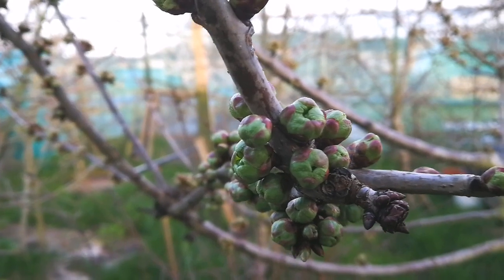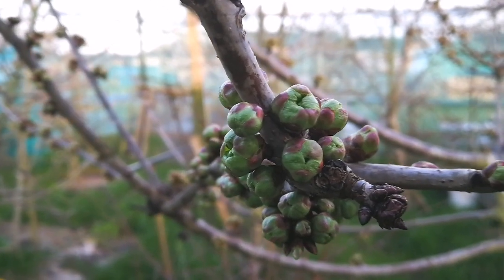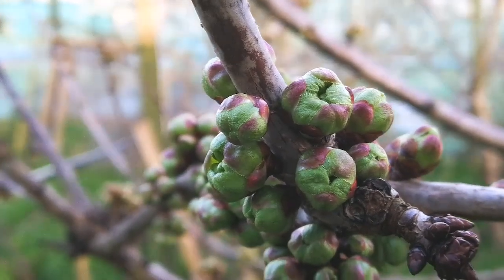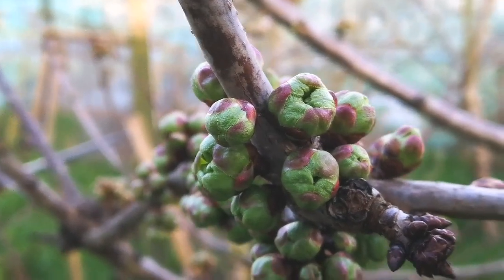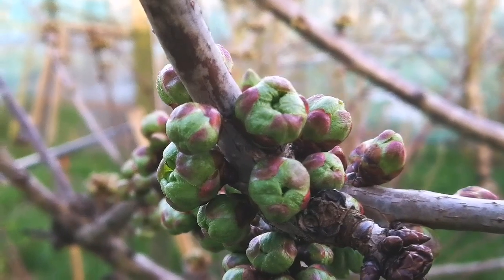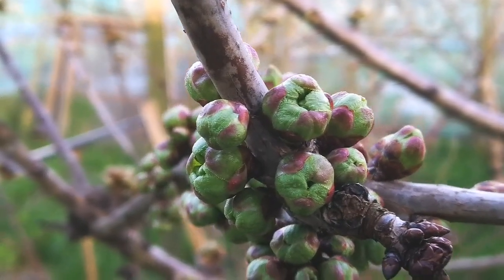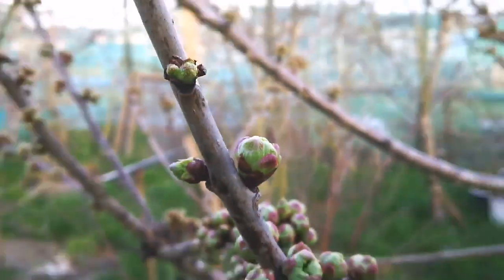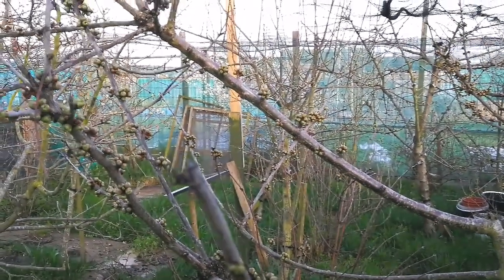How It Looks Like : Cherry Fruit Buds In Mid March / Organic Allotment Fruit Orchard